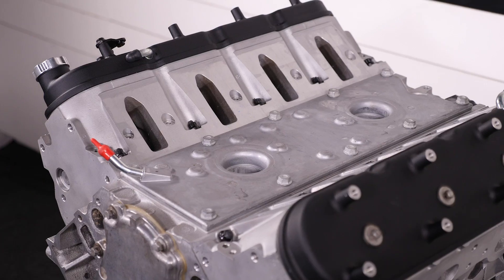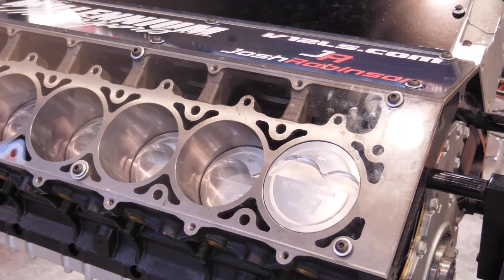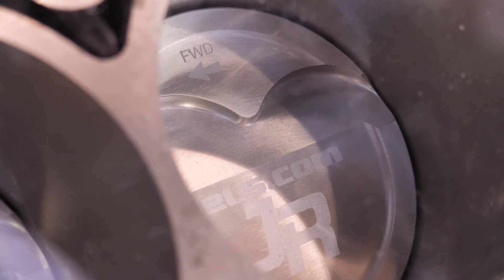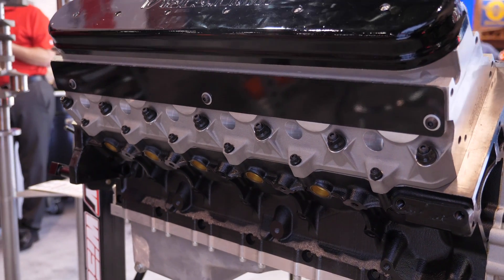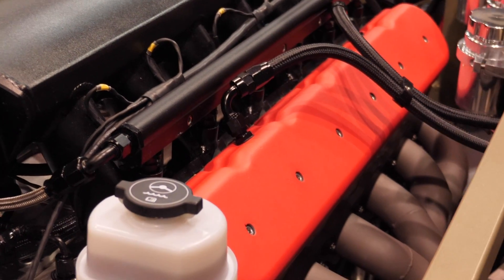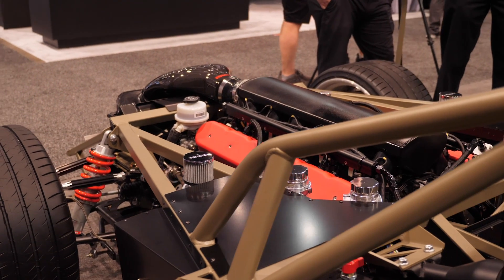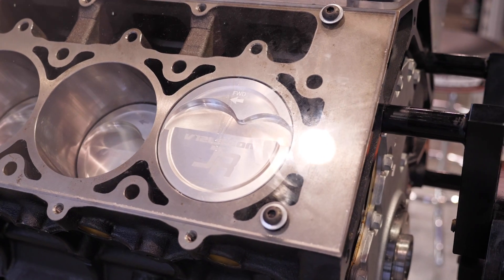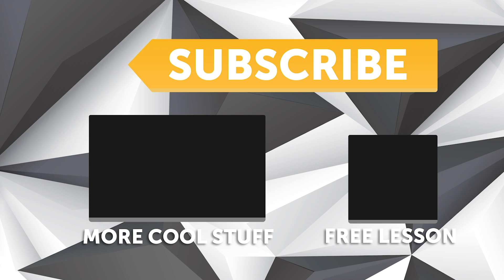V12 LS Engine | What Goes Into A Bespoke V12 Build [TECH TALK]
V12 LS, that’s probably not an engine code and configuration you see around very often, if at all.

Matt Corish of V12LS.com runs us through what it takes to take a V8 platform and transform it into a V12, bank angles, what parts are still interchangeable and also some specific areas and where the team improved on the existing LS design while they had the chance to ensure reliability up to around 2000HP which with the likes of Haltech and their quad setup of Garrett turbos and Josh Robinson's twin Magnuson supercharger build, it’s not that far off.

A large focus of the design was to ensure as many aftermarket performance parts were available for engine builders to make things more affordable (as far as V12 builds go!) and easier. The fact that companies like JE Pistons, K1 Technologies and Wiseco among many others have already put a lot of time and research into components for the LS platform add plenty of merit to this focus.

Matt also discusses some balancing and firing aspects of a V12 compared to a V8 and inline 6, along with advantages beyond parts in sticking with a 90-degree bank angle. Production processes are also discussed including 3D printing into sand in order to get the cooling system perfect, and Ford Barra fans can share the love too with the same sized crank journals being utilized.

As a side note, Matt and his team actually managed to cut and shut two junkyard LS engines together to make a test platform before production, not just to the point it ran, but to the point it produced 700HP. Now that's a sign of talent and a solid effort.